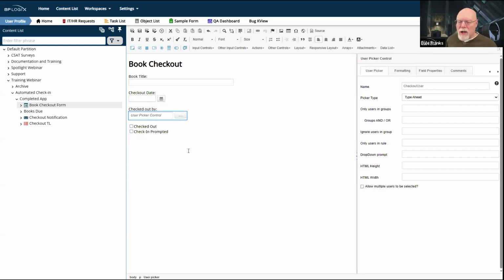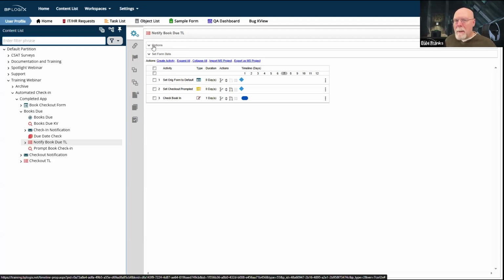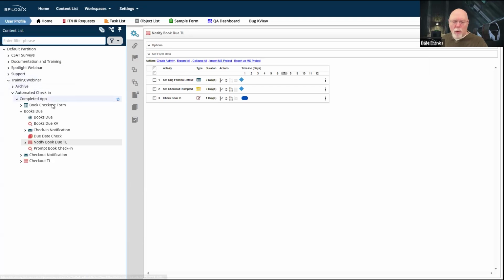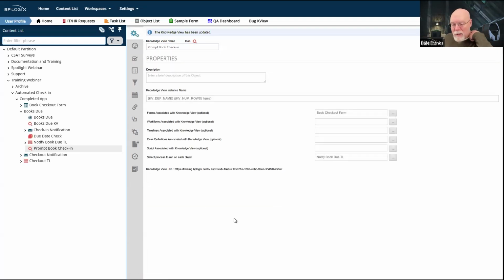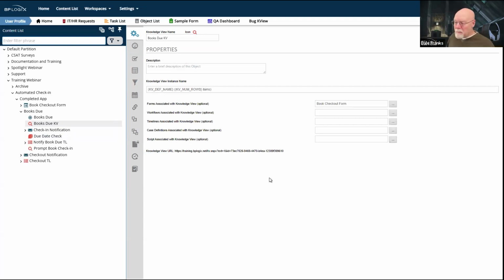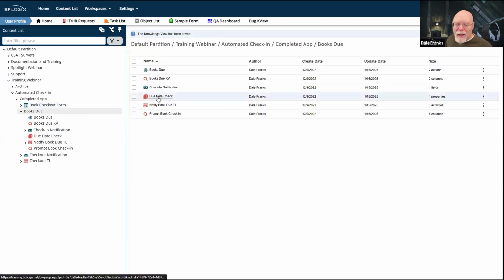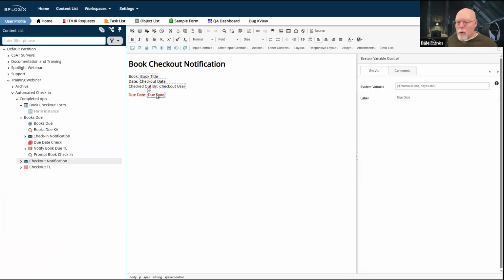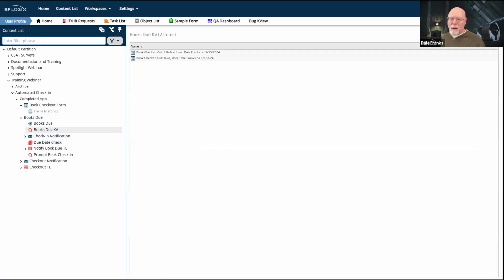Training Webinar - Automated Check-In App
In this webinar, Dale discusses how to create a way to revisit completed processes after some period of time, such as prompting a check-in for equipment, by creating follow-on processes. Topics covered:

00:00 - Intro/Overview
09:54 - Initial Process Configuration
19:11 - Follow-On process: Email Template and Process Timeline
33:42 - Follow-on process invocation infrastructure
1:02:35 - Goal that invokes the follow-on process
1:06:15 - Demo and test of the initial and follow-on processes
1:21:20 - Concluding remarks/Outro